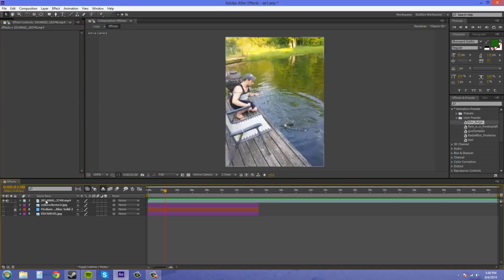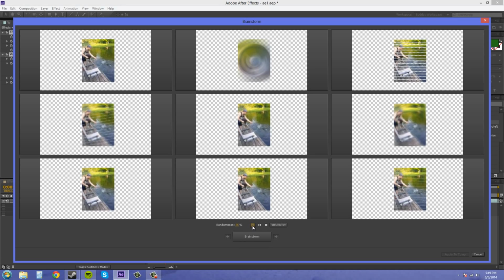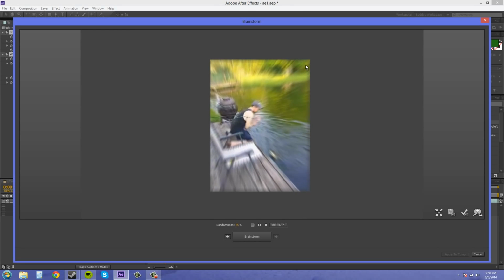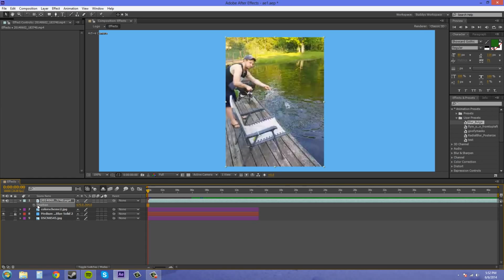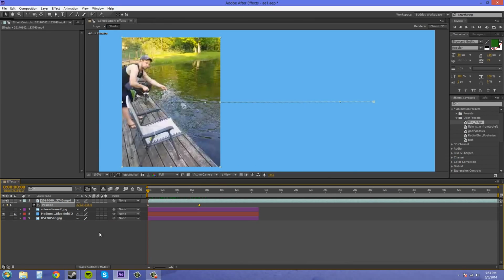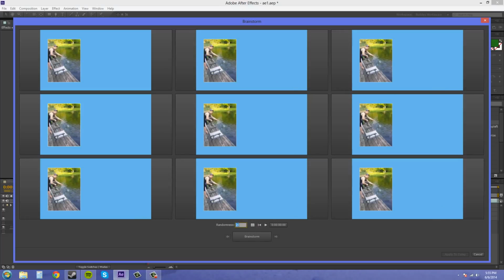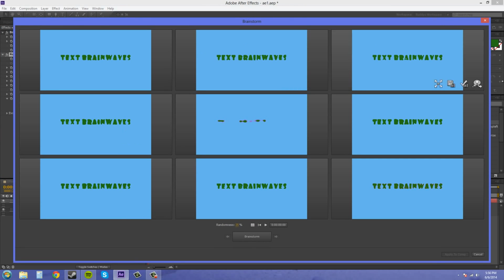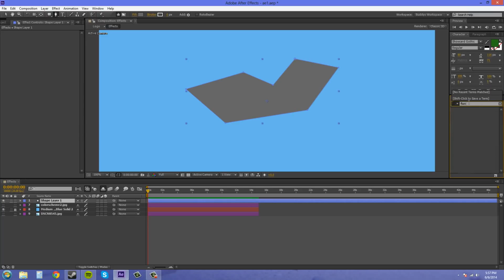After Effects CS6 Tutorial 160 Brainstorm